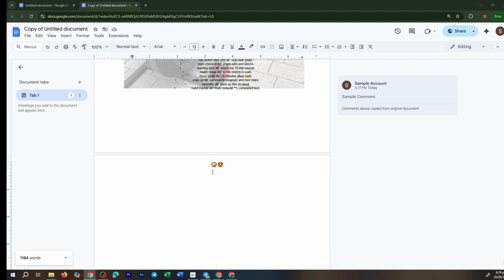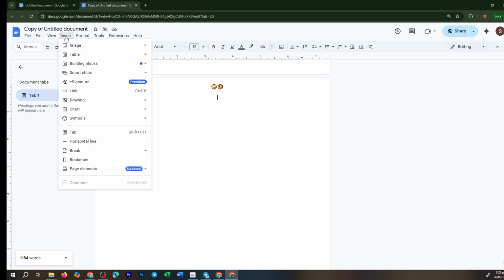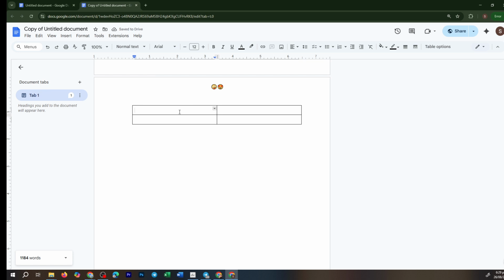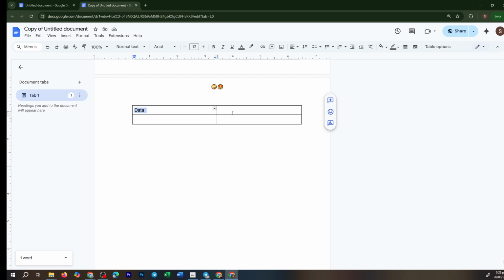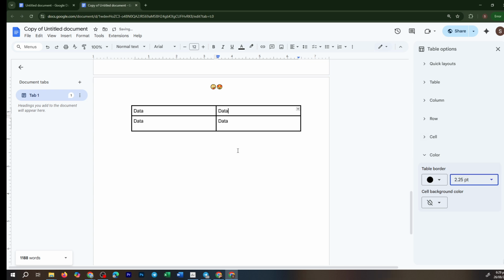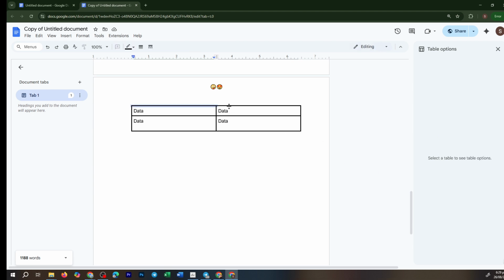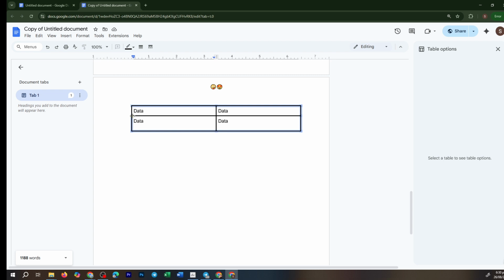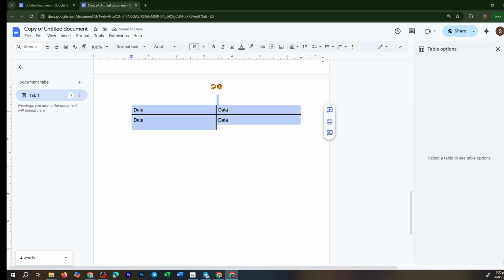How To Make A T Chart Template In Google Docs [2026 Guide]